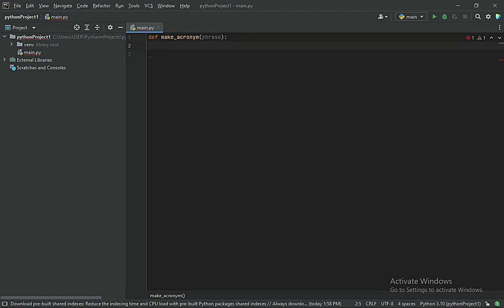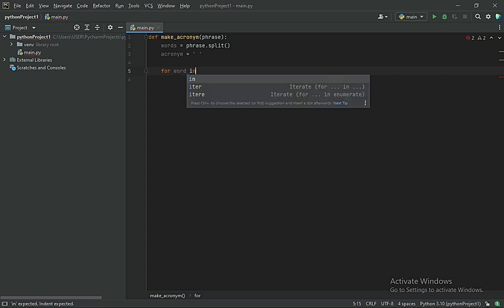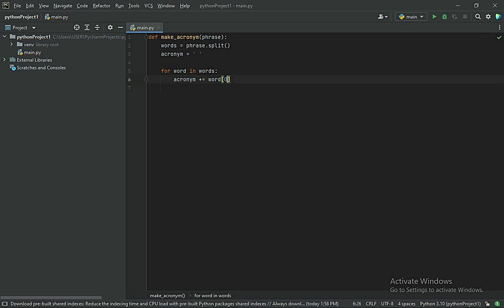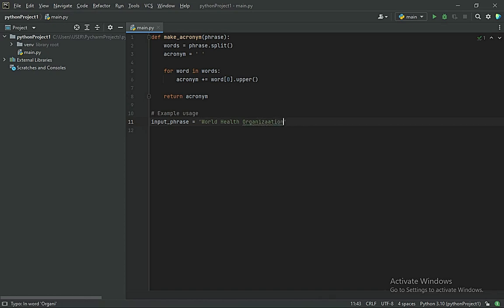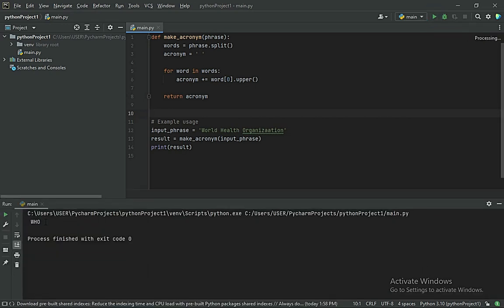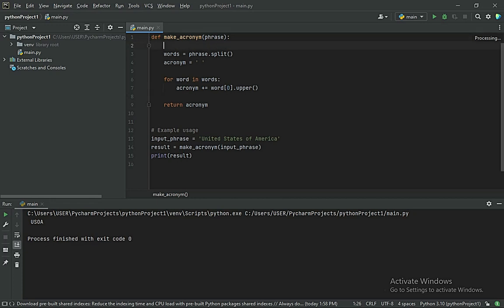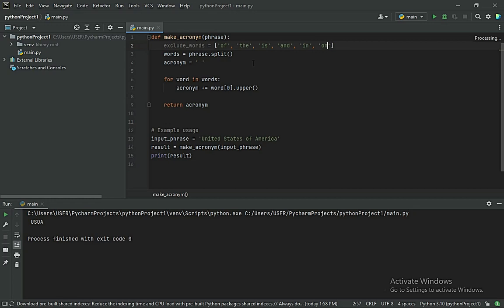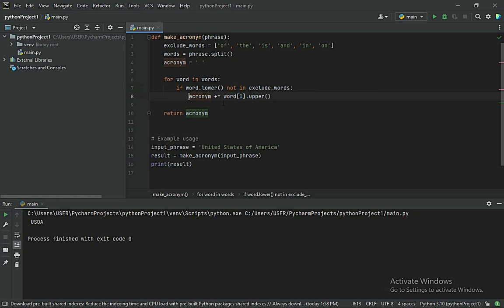How To Create an Acronym Generator Using Python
Using Python's intuitive syntax and string manipulation techniques, we showcase how the program generates acronyms by extracting the first letter of each word in a given phrase. We discuss various strategies for handling special cases, such as handling articles and prepositions, to ensure the generated acronyms are meaningful and impactful.

Furthermore, we explore creative ways to enhance the acronym generation process, such as incorporating user preferences or adding additional rules to the program. We discuss strategies to ensure the generated acronyms align with the intended message or brand.

please like 👍 and share🌟 for more..